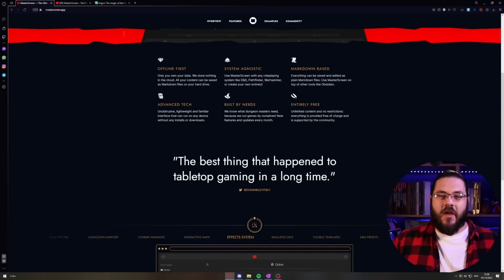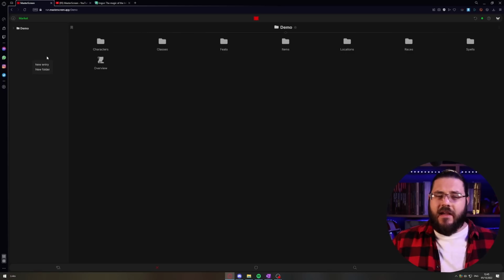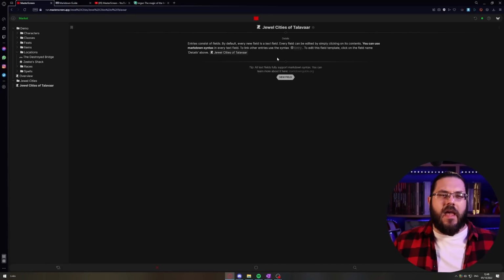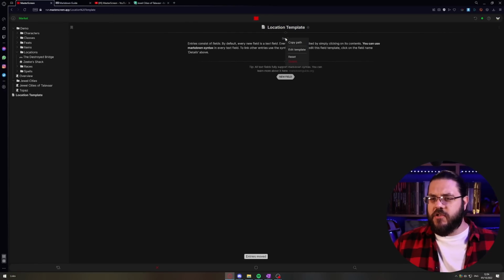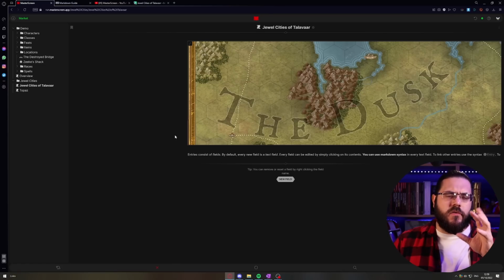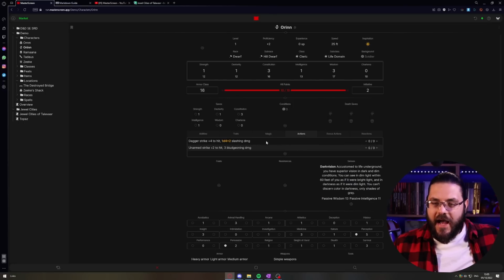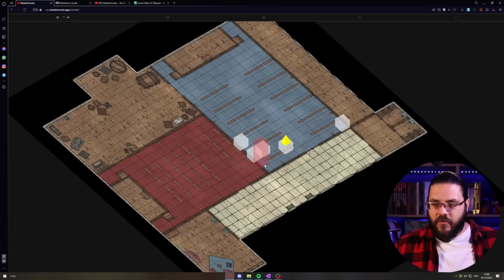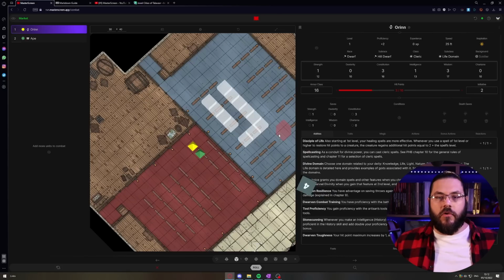MasterScreen | Free Worldbuilding Tool Overview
This week' wer're checking out a new player in the RPG worldbuilding (and VTT?) space, MasterScreen

Music includes tracks from Streambeats by Harris Heller/Senpai Records

Welcome to the info paragraph, this is a place to feed the great algorithm, and if you've made it here you have probably scrolled too far! Icarus Games is dedicated to helping dungeons and dragons players and dungeon masters improve their experience in roleplaying games. For RPG players, there are videos on learning dungeons and dragons rules, as well as on character building, roleplaying, and optimization. For Game Masters, there are videos on organizing your dungeon master screen, improving your worldbuilding for your RPGs, and for creating homebrew dungeons and dragons content.